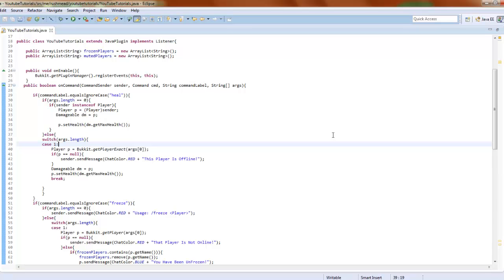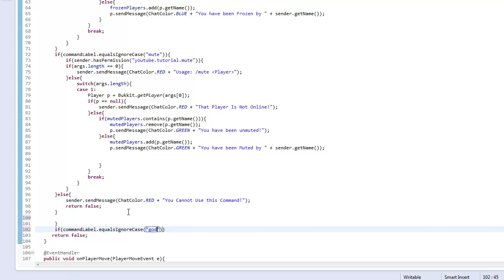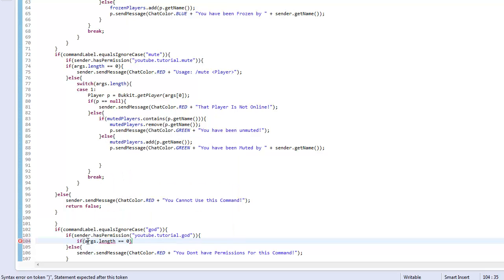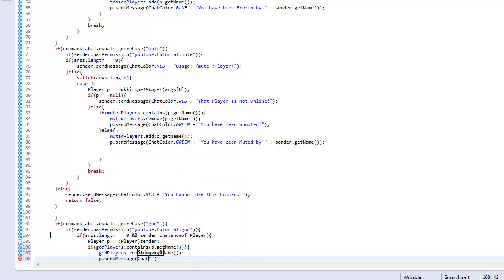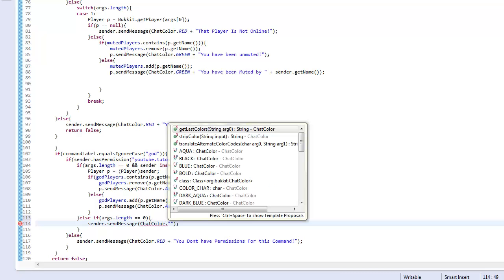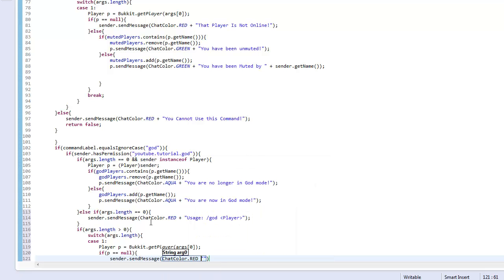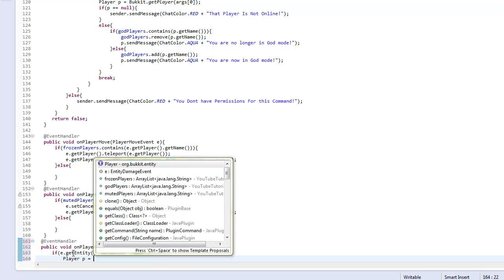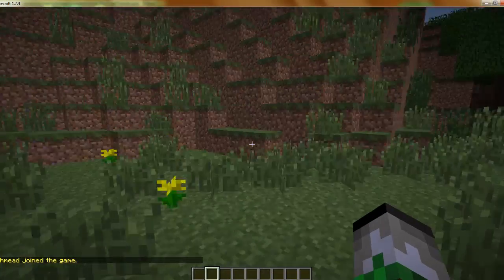Bukkit Plugin Tutorial Episode 6 - God mode!